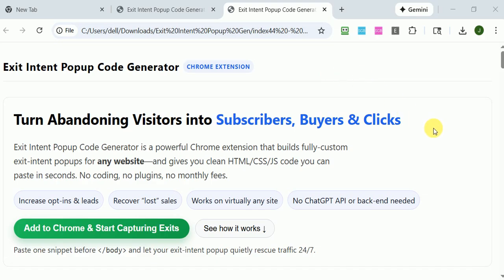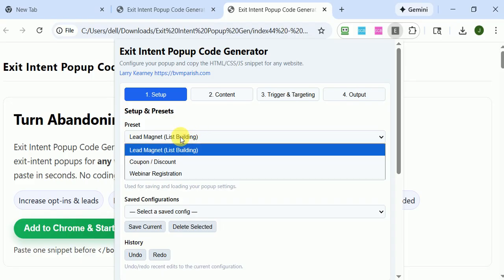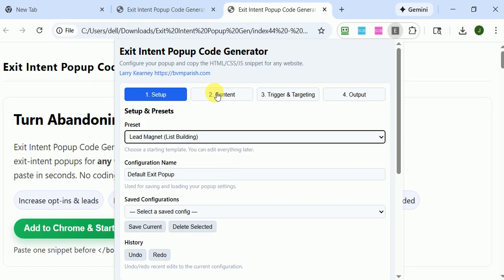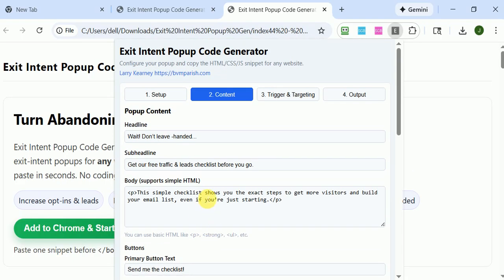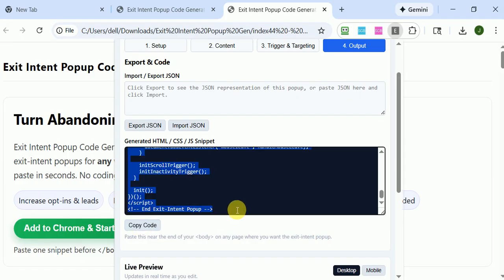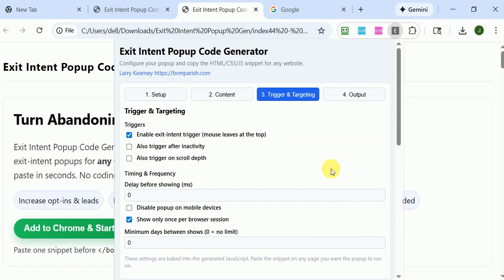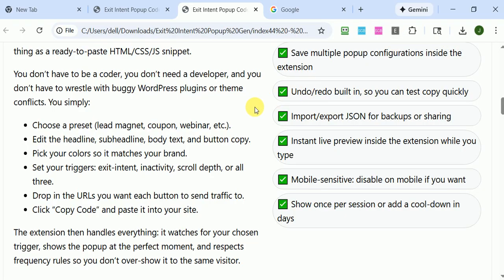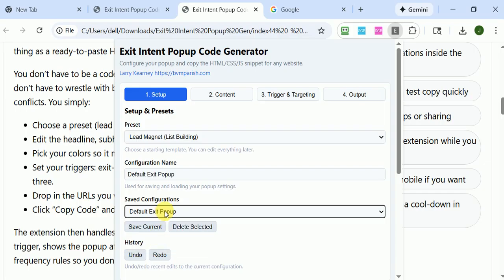Exit Intent Popup Code Generator Demo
Meet Exit Intent Popup Code Generator – a simple Chrome extension that quietly turns abandoning visitors into subscribers, leads, and buyers.

Inside the extension, you get a clean step-by-step wizard. Then customize your headline, subheadline, body copy, and button text so the popup perfectly matches your offer and branding.

Next, choose exactly when the popup appears: on exit intent, after inactivity, or once a visitor hits a certain scroll depth. You can even control how often it shows, disable it on mobile, and make sure people don’t see the same popup over and over.

When you’re done, click one button and the extension generates clean HTML, CSS, and JavaScript you can paste into almost any website. No plugins, no coding, and no monthly SaaS fees.

You’re already working hard to get traffic. Exit Intent Popup Code Generator helps you rescue visitors who were about to leave and send them straight to your opt-in page, checkout, or best offer.